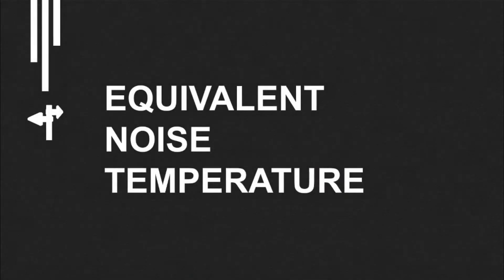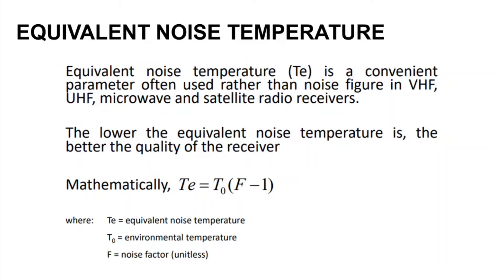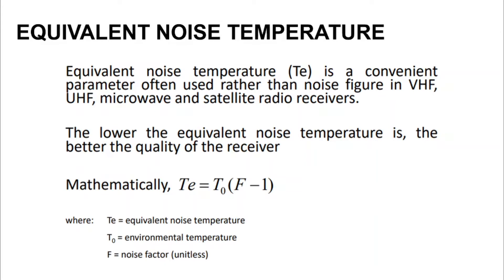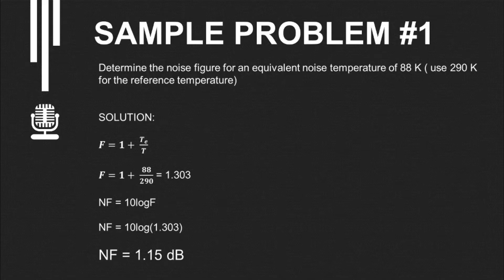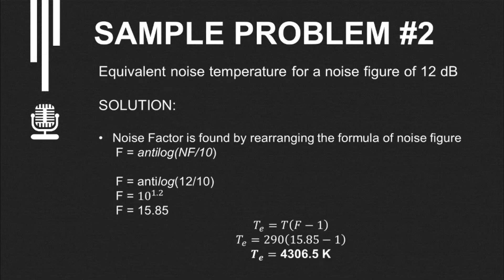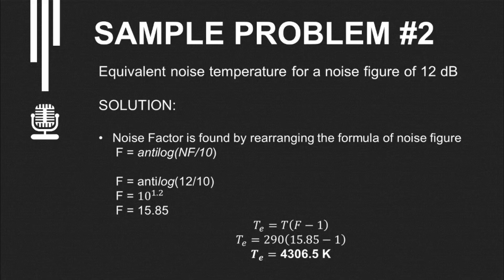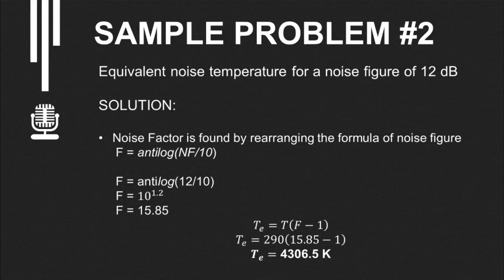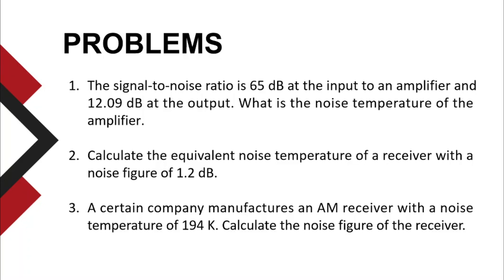Equivalent Noise Temperature | BSECE 3-3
Equivalent Noise Temperature
Presented by: Lyarnie Andrei Go